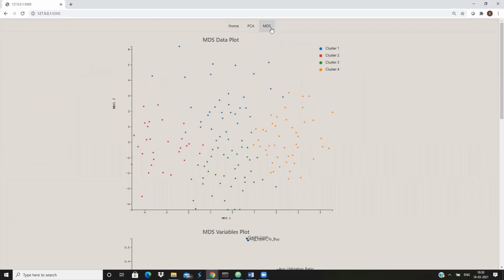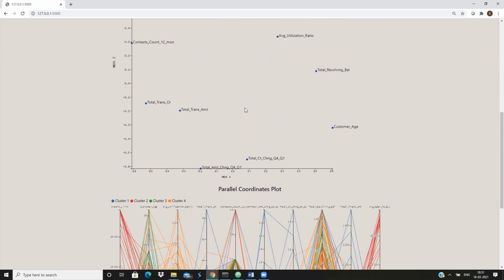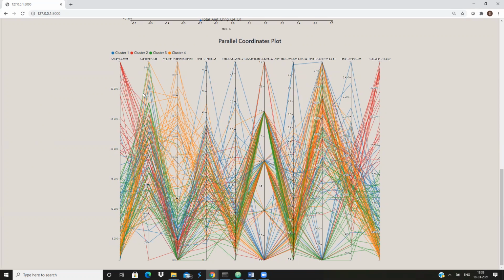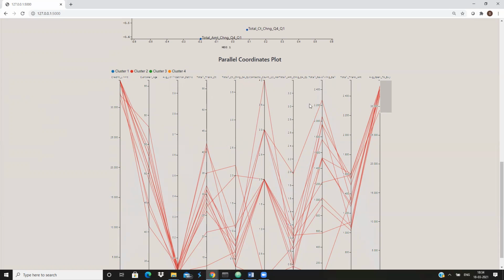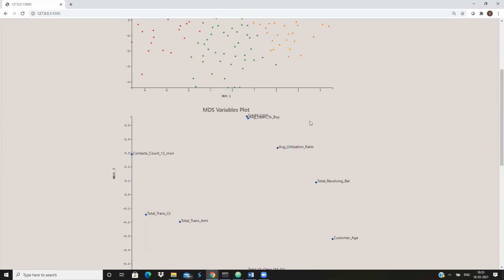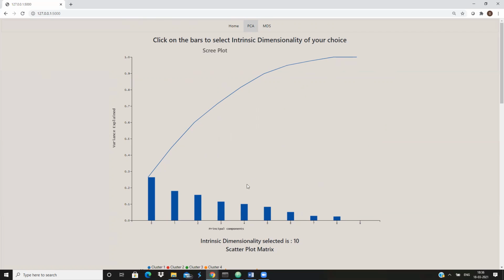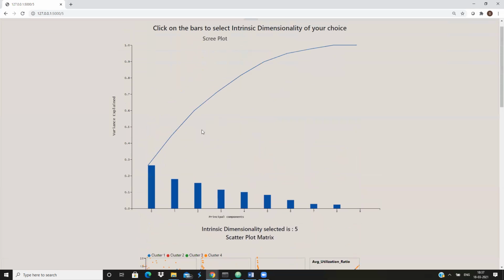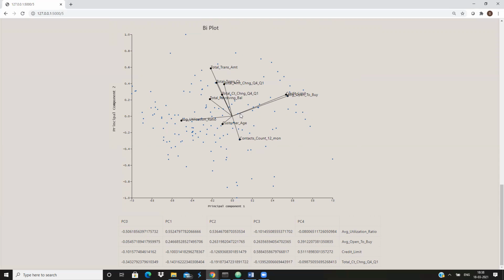Visualization Mini Project - 2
0.00 Introduction
0.36 MDS
1:15 MDS Variables
1:58 PCP
2:36 PCP Brushing and Analysis
5:20 PCA Scree Plot
7:02 Choosing Intrinsic Dimensionality Index and Retrieving Top 4 Attributes and Scatter Plot matrix
8:00 Bi Plot